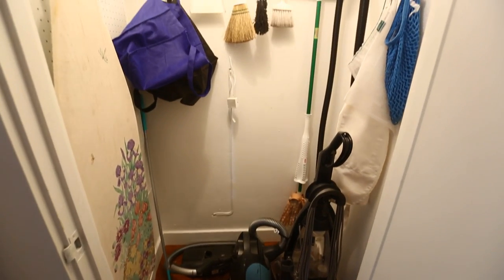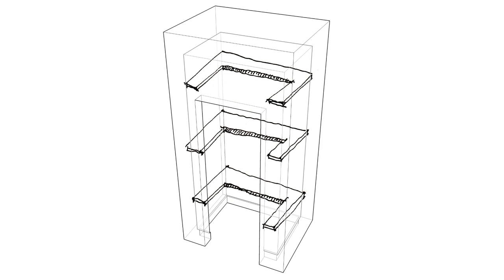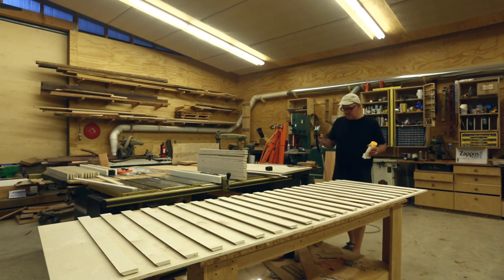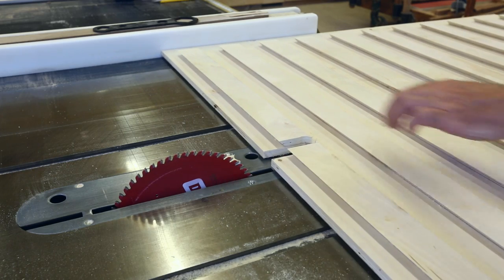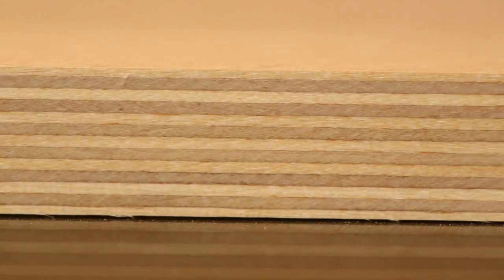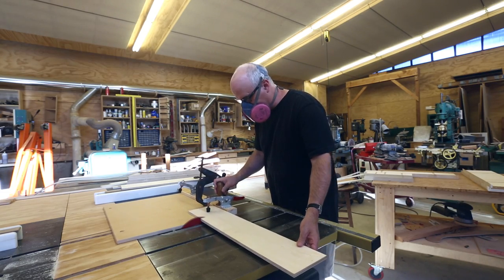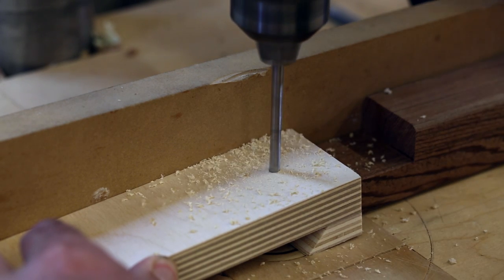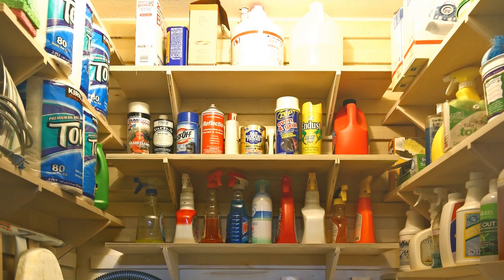French Cleat Closet System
We have a broom closet just off of our kitchen.  It was not cluttered, but it needed a makeover.  We wanted to use the space of the closet more efficiently.  I built a French cleat system for the closet which consists of a wood wall panel system of cleats on which various storage devices could be hung.  I built both shelves and hooks to hang on the wall panels.  This system allows us to customize the storage configuration of the closet as needed to use the closet very efficiently.